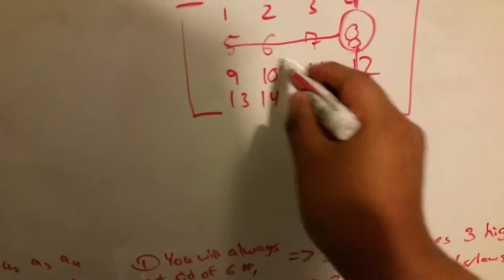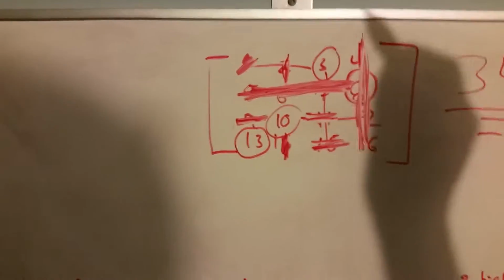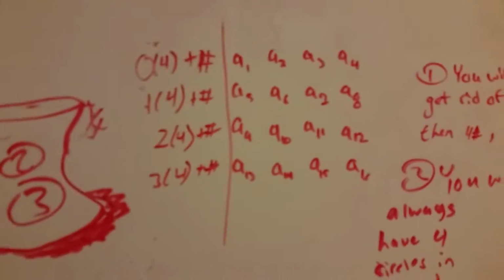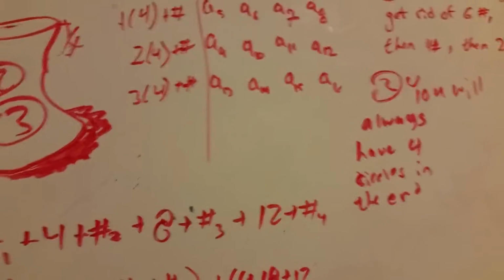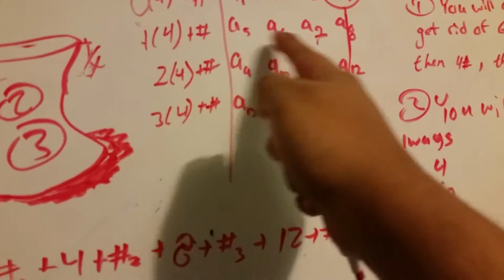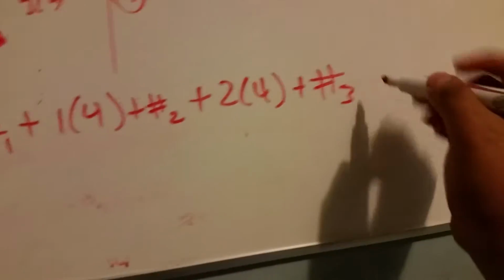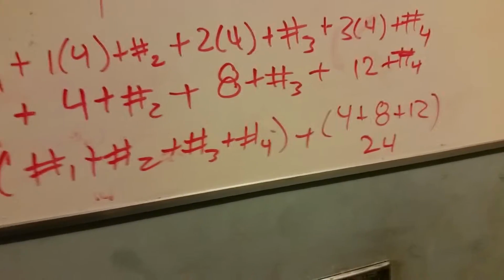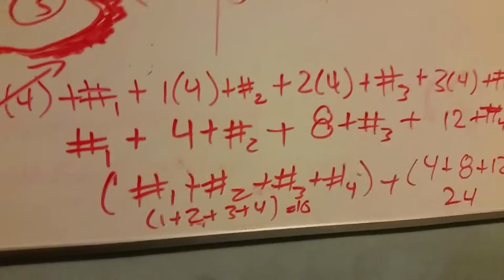Solution to 'The Grid'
Hey guys yet another math related video si I figured hey let's explain  it anyways I hope u like it guys comment if you have questions and I appreciate likes ._.